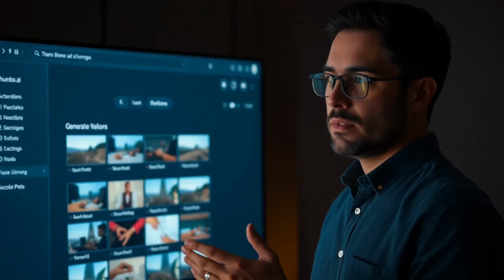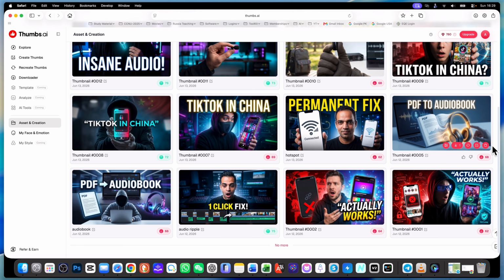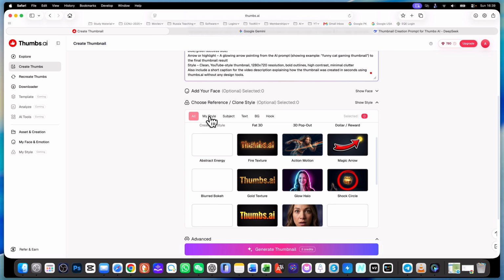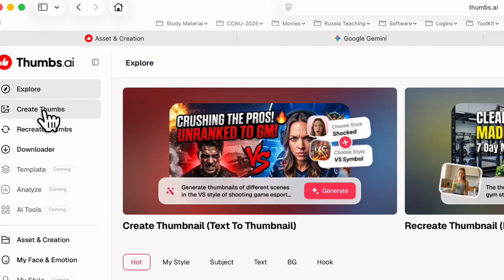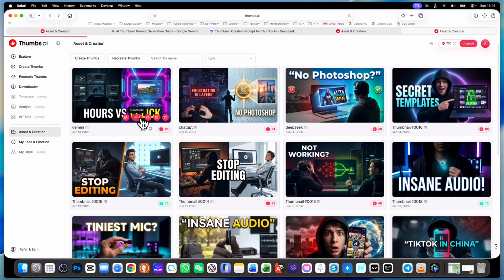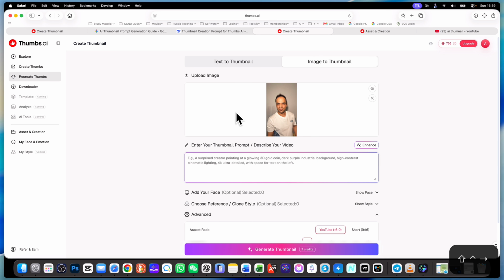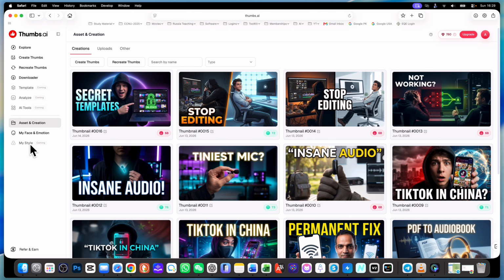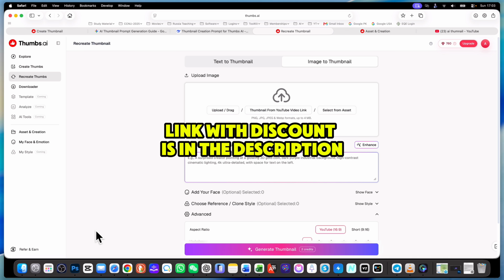I Stopped Making YouTube Thumbnails Manually… Thumbs.ai Did It Instantly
🔥 Struggling with low YouTube CTR because your thumbnails are not getting clicks?
In this video, I test Thumbs.ai, an AI thumbnail generator designed to help creators create professional, high-click thumbnails in seconds without spending hours in Photoshop.

You will see how I use AI to generate YouTube thumbnails, improve designs, create better prompts, add branding, and make thumbnails for long-form videos and Shorts.
In this video, you’ll learn:

✅ How to create YouTube thumbnails with AI✅ How to write better AI prompts for thumbnail generation✅ AI thumbnail creation vs Photoshop workflow✅ How to use your own face and branding in AI thumbnails✅ Tips to improve thumbnail click-through rate (CTR)✅ Whether Thumbs.ai is worth using for creators

Thumbs.ai can save creators hours of design work by generating professional thumbnail concepts quickly. Whether you are a YouTuber, blogger, marketer, or content creator, AI thumbnail tools can speed up your workflow.

💰 Bonus:Create more thumbnails with free credits after signing up through my link.

💬 Question:Would you trust AI to design your next YouTube thumbnail?